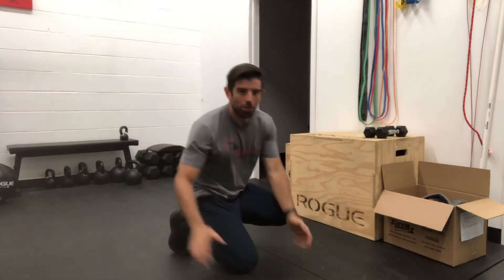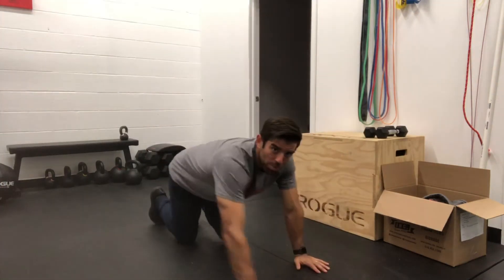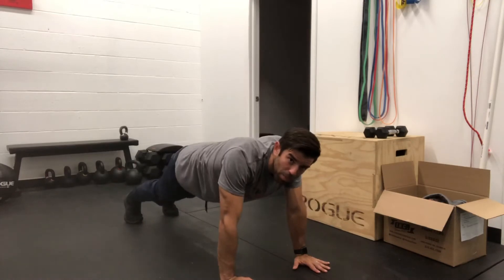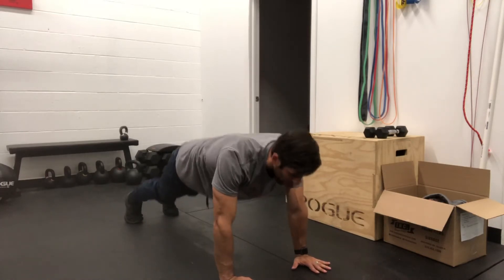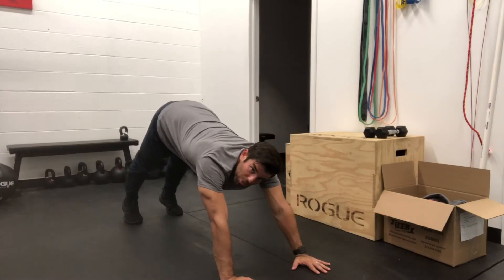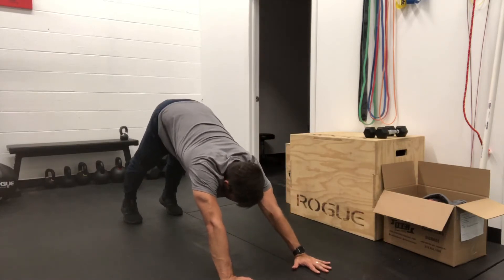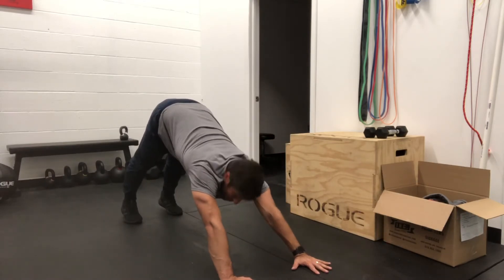Yoga Push Up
This exercise is designed to engage the shoulder blade musculature and improve shoulder blade movement with overhead shoulder movement.